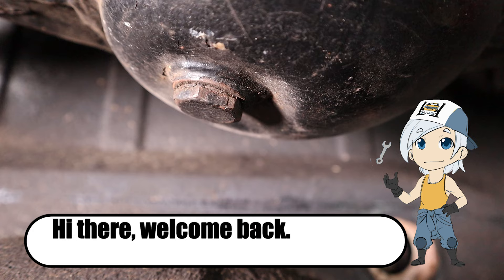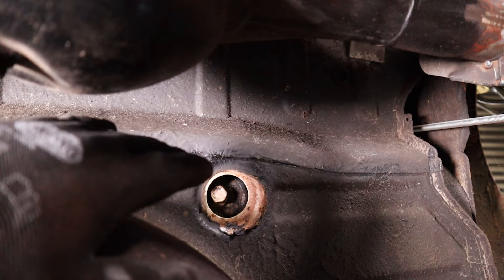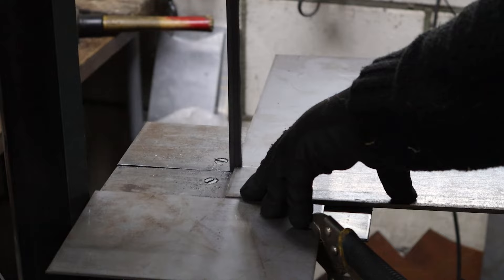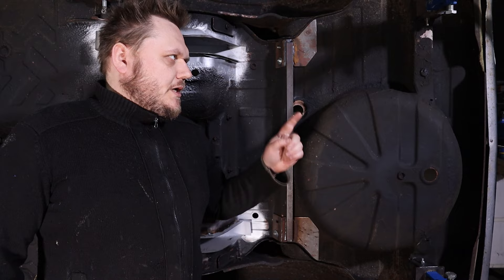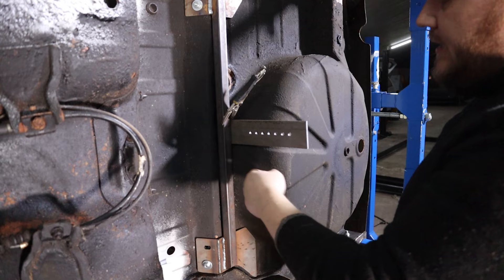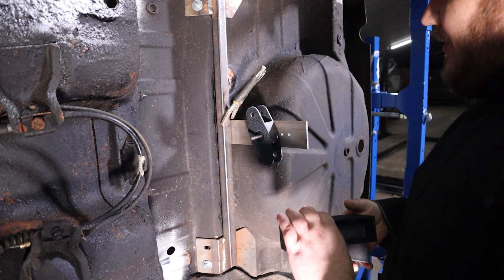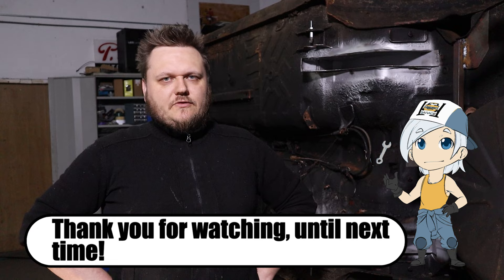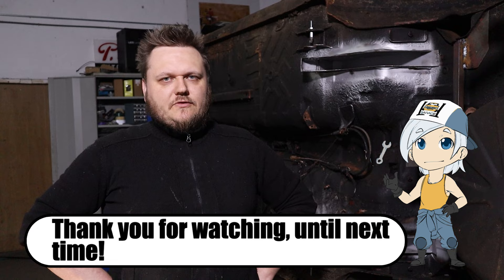KE10 Corolla Build Pt 9-1 | DIY Watts Link.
The start of the Watts link Build.